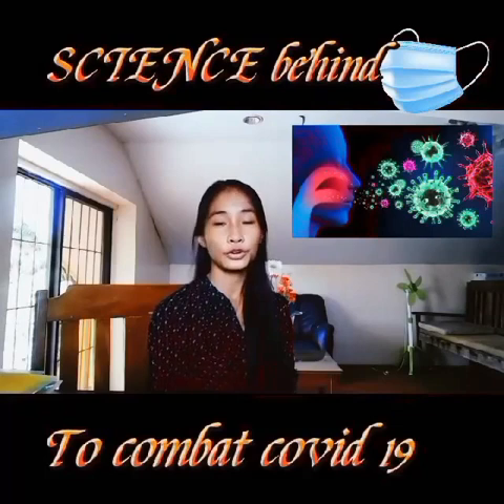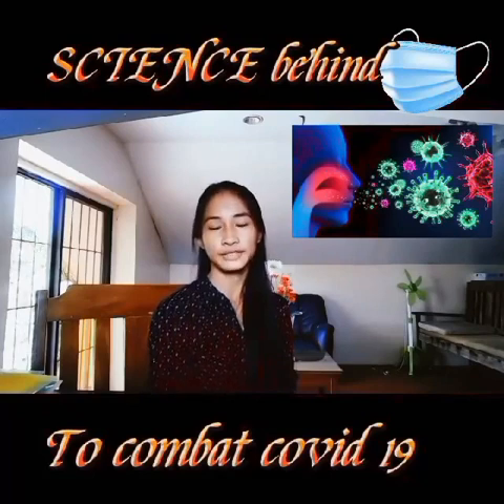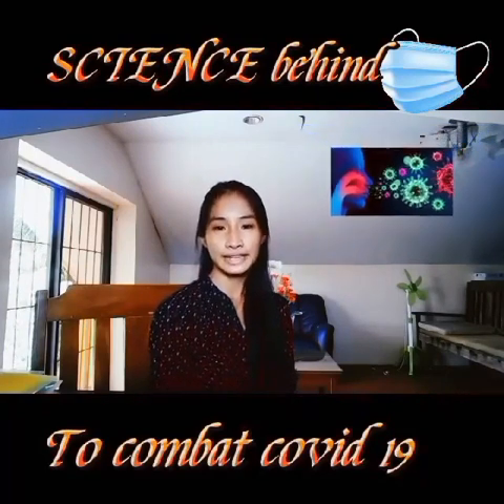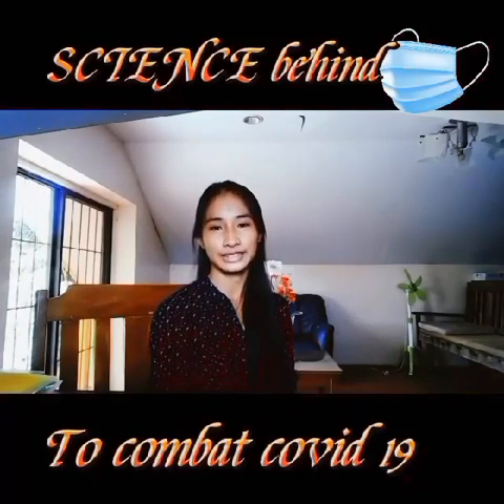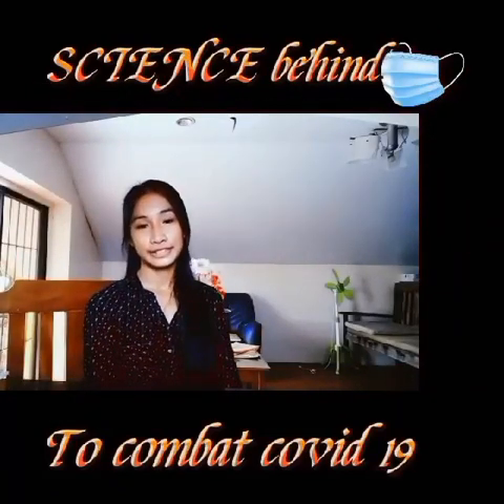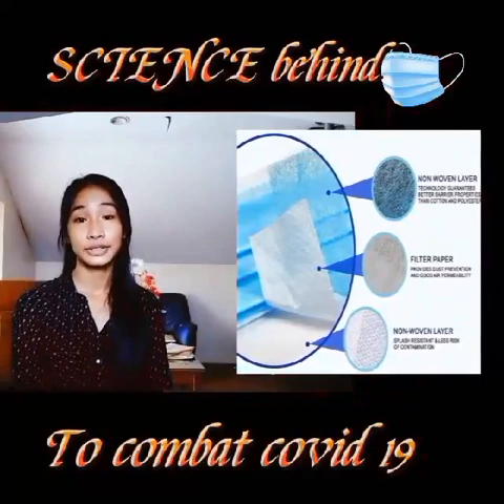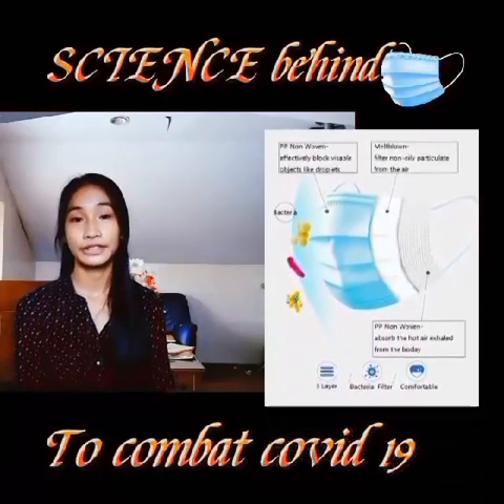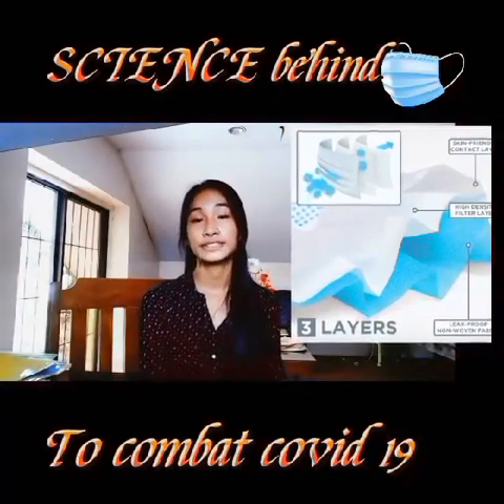Science behind the combat of COVID 19 (Ms. Espina_TTL)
Science behind the combat of COVID 19